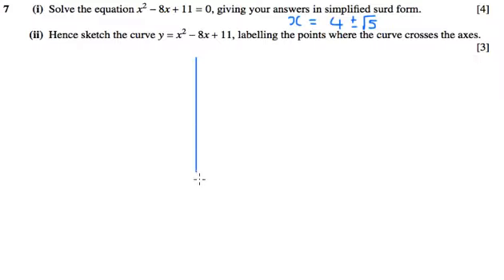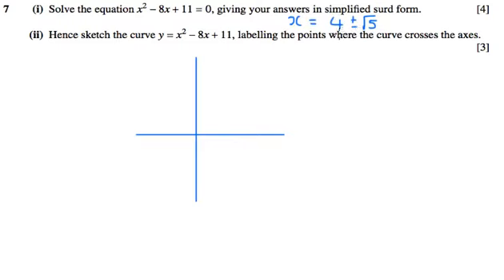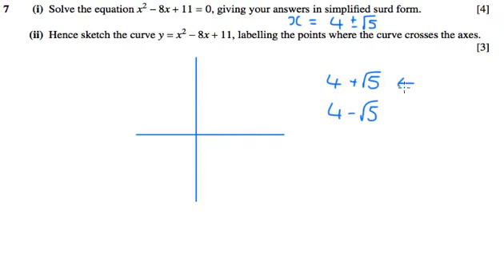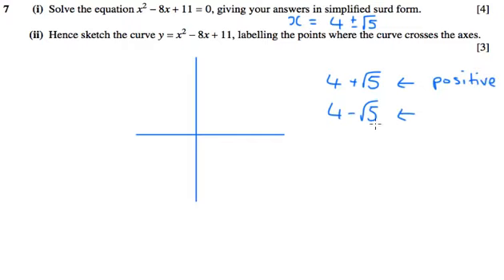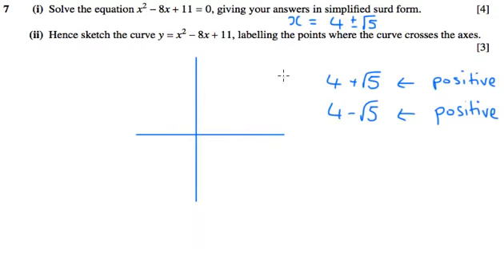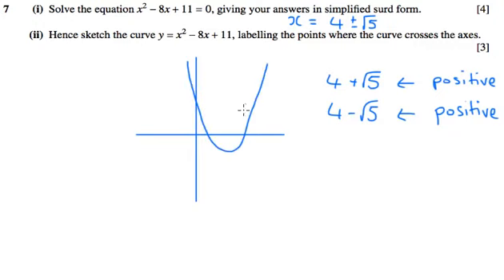AS Pure Maths - Quadratics OCR C1 January 2006 q7ii